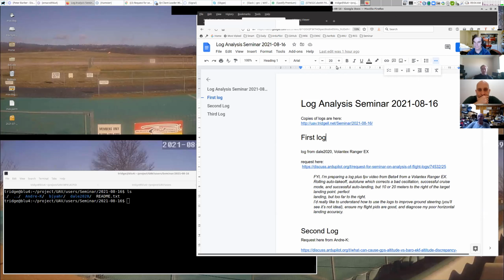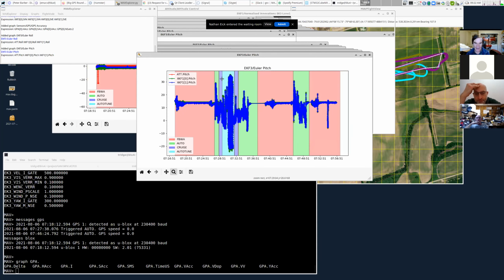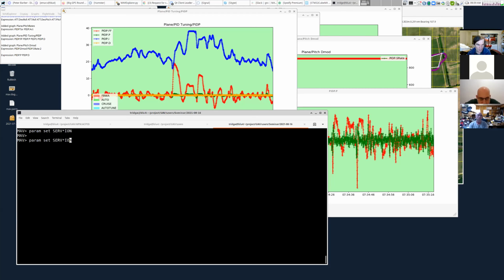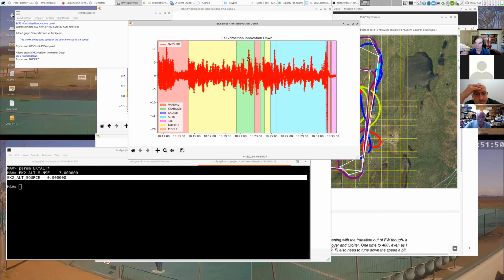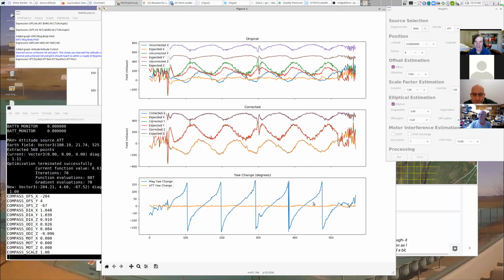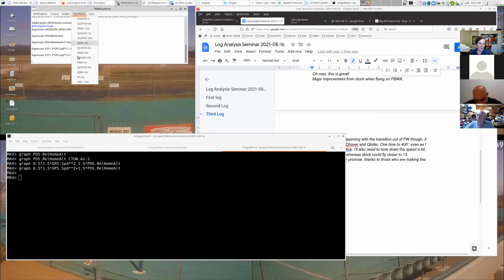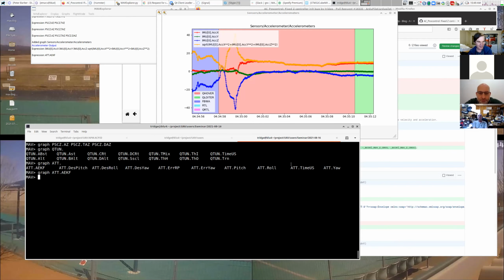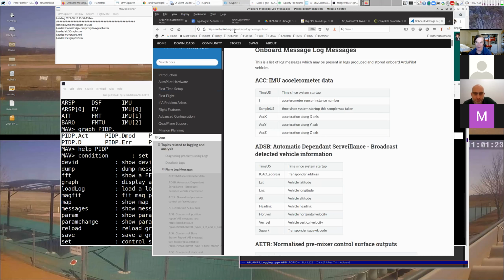ArduPilot Log Analysis Seminar 16th August 2021